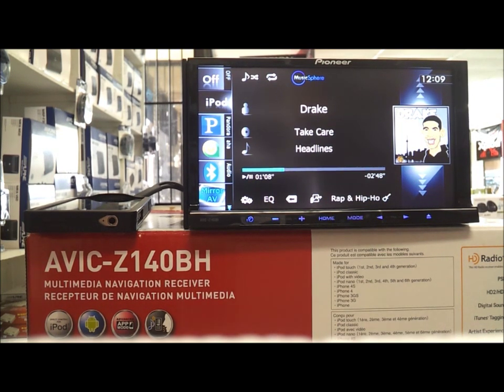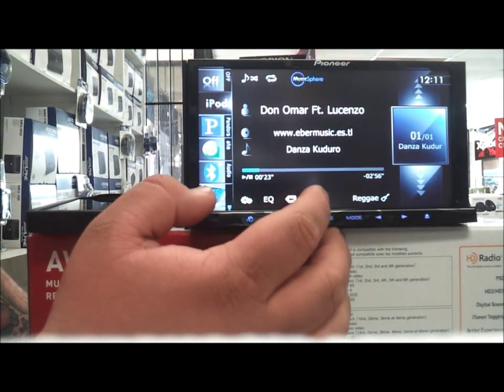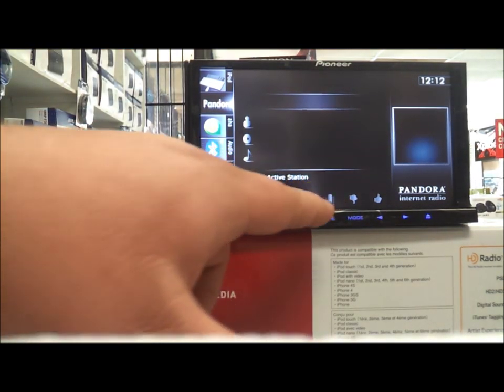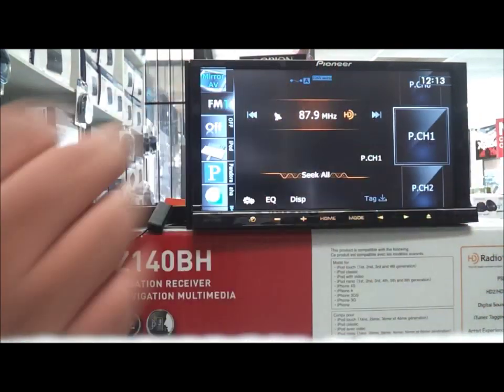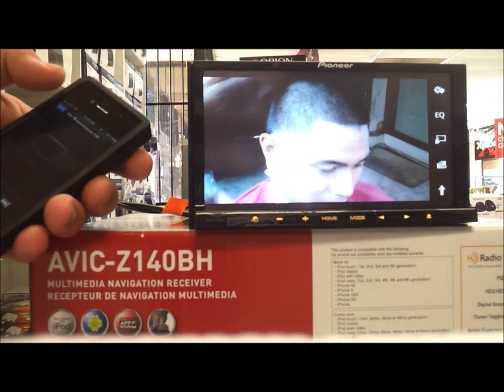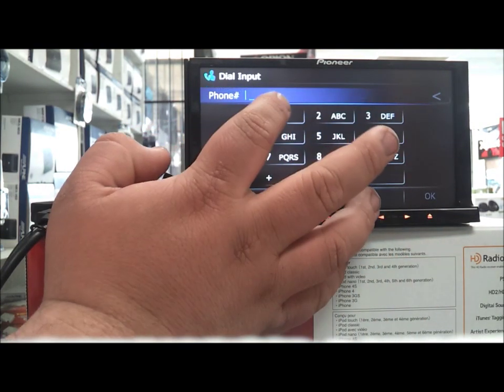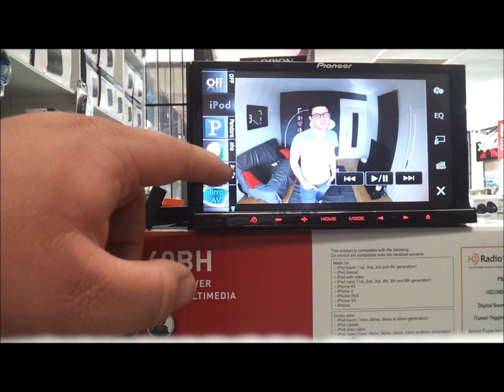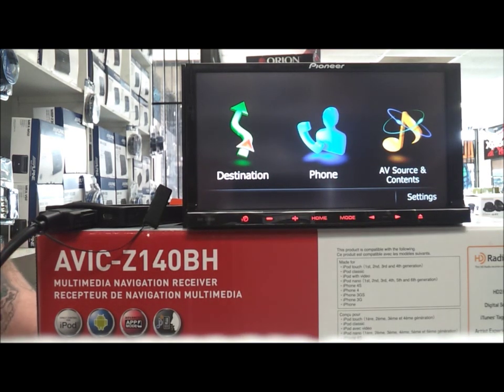pioneer AVIC-Z140BH demo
see what it can do